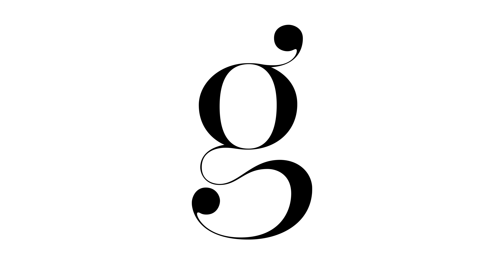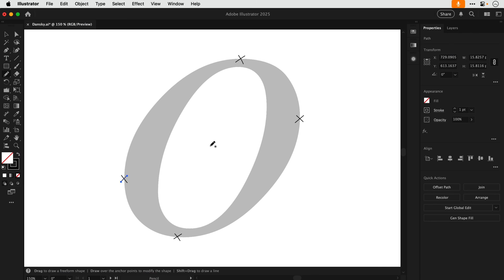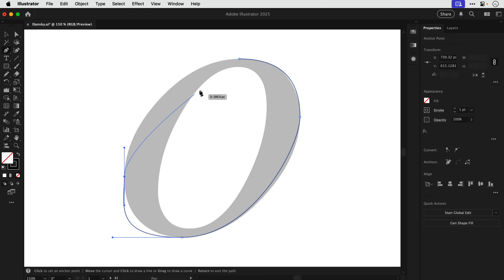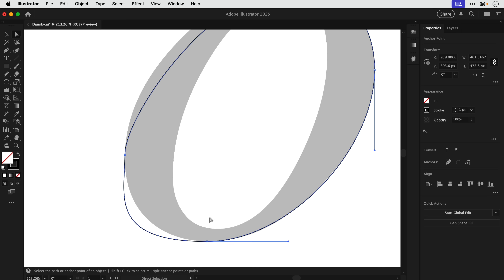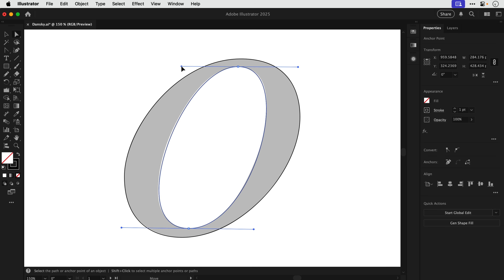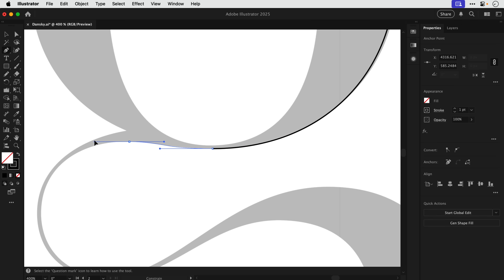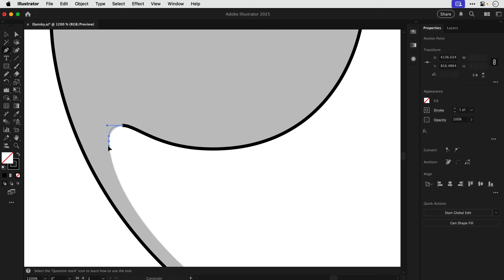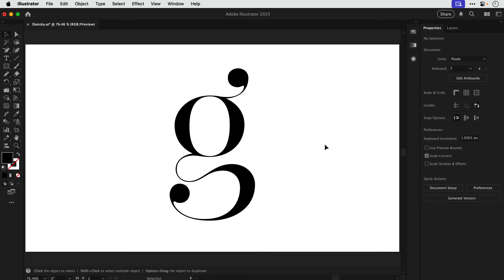The Clock Method Changed How I Use the Pen Tool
Huge thanks to @logitech  for sponsoring this video and sending me their MX Creative Console to try out.

It’s made up of two parts: the Keypad, with nine customisable LCD keys and paging buttons for endless actions, and the Dialpad, which gives you precise control over zooming, adjustments, and navigation - together with a virtual dial called the Actions Ring, that lets you make quick adjustments on the fly.

It integrates seamlessly with apps like Photoshop, Illustrator, Premiere Pro, After Effects and more, with pre-built profiles that make setup fast and easy. You can also customise everything using the Options+ software and grab extra plugins, profiles, and icon packs from the Marketplace.

The MX Creative Console is also made using recycled plastic and aluminium, and includes a free 3-month Adobe Creative Cloud All Apps membership, worth $180.